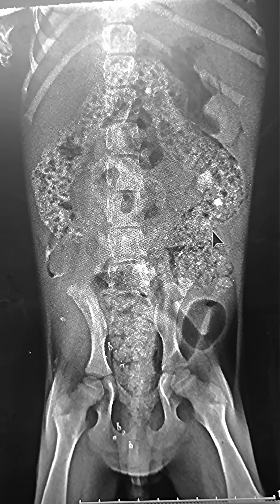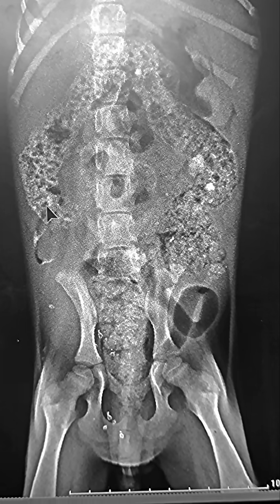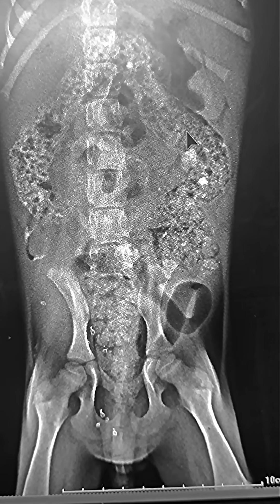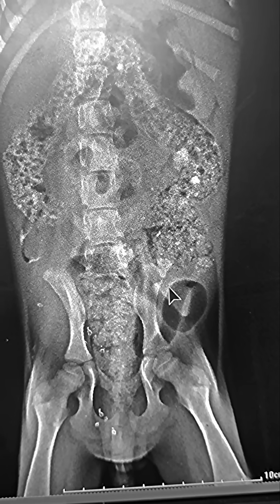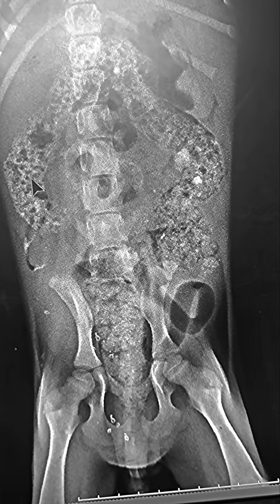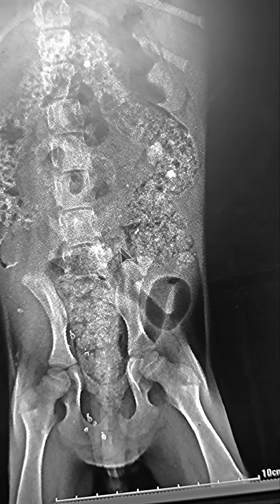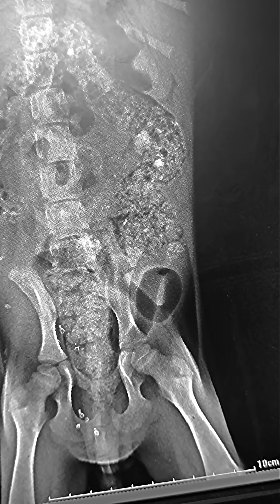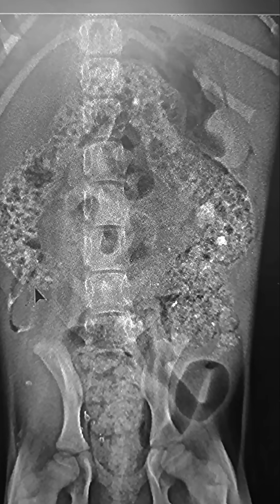Obstipated colon in a puppy/PICA in a puppy/Geophagia/Mineral density in colon of a dog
Veterinary Surgery and Radilogy Education
Veterinary video
Veterinary Surgery
skuast jammu
How to do surgery in different animals